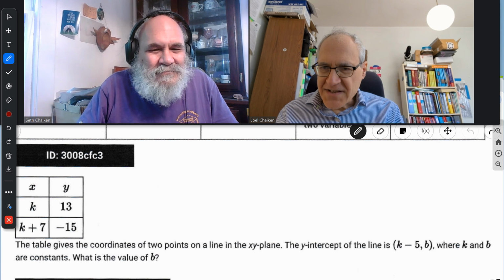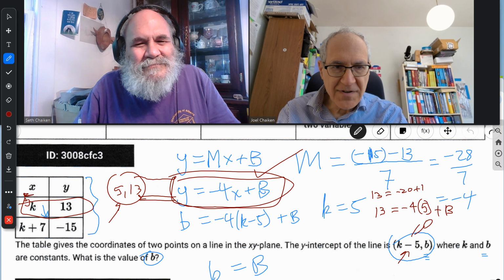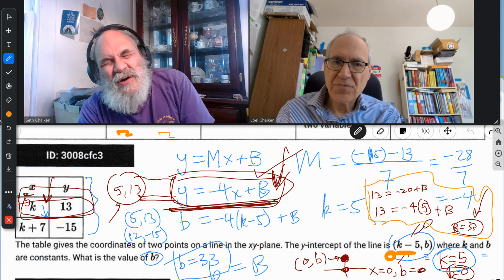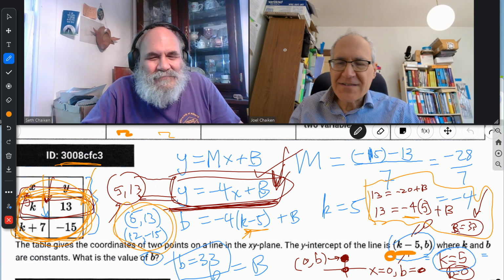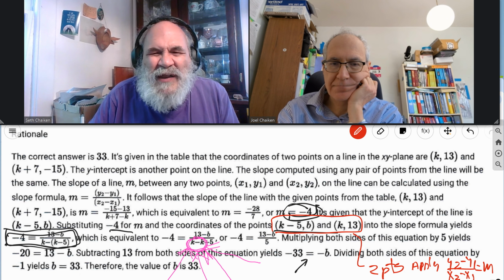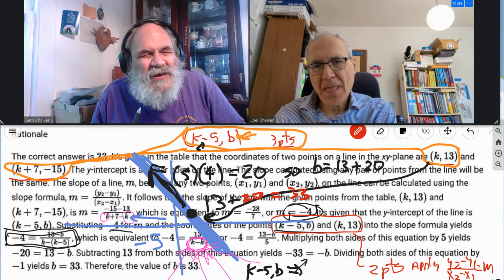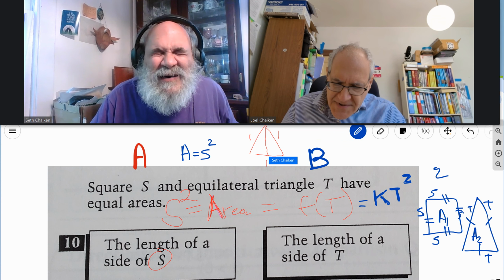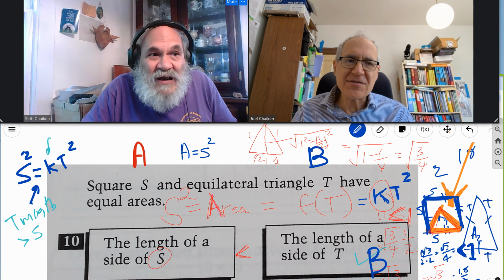Subtle question to find the y-coord of a point on a line SAT Math Question of the Day am May 2, 2024